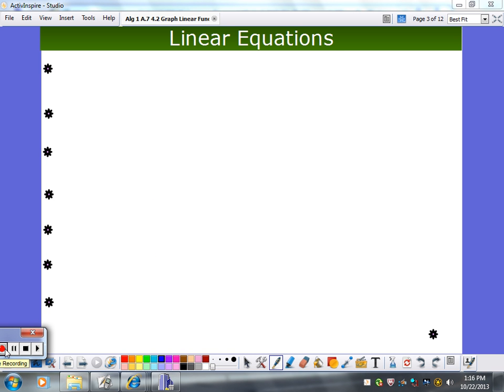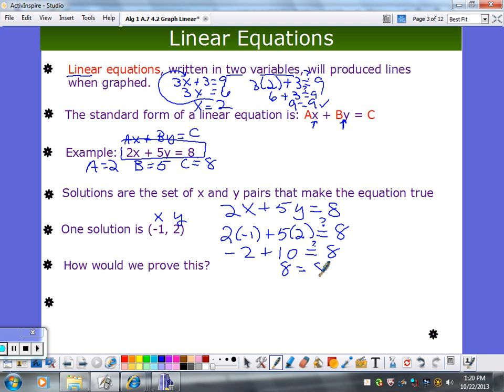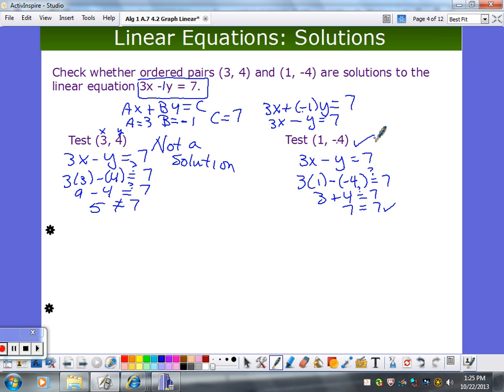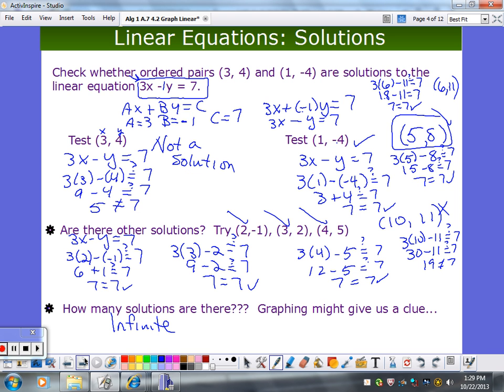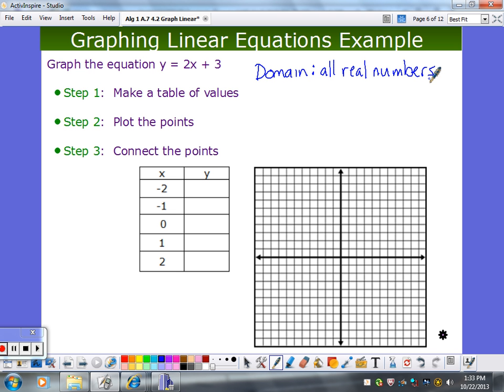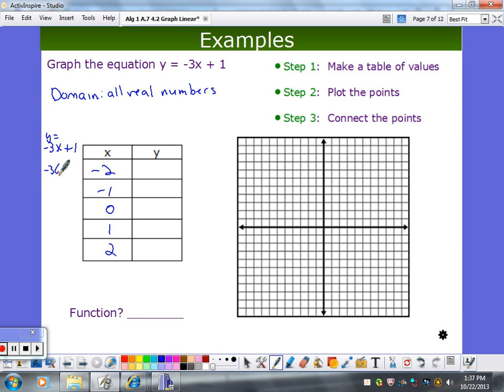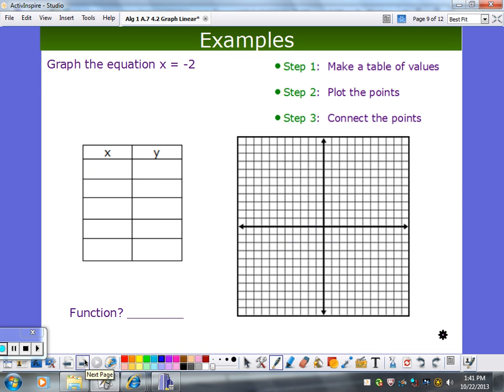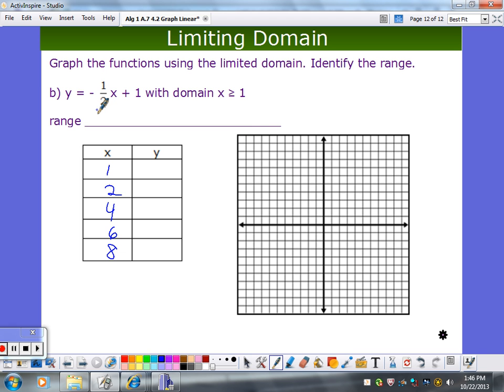Graph Linear Equations using Table of Values Method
Graph linear equations using the table of values method. Also, determine whether an ordered pair is a solution to a linear equation in two variables.